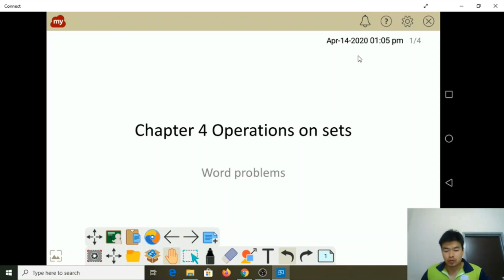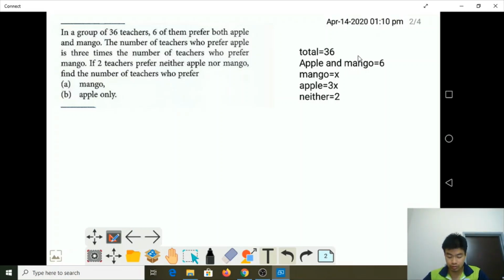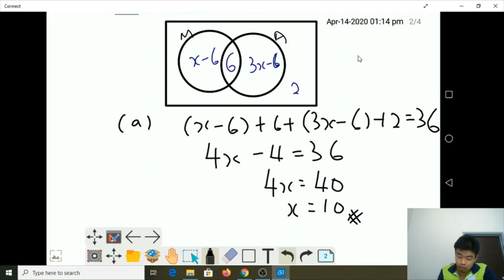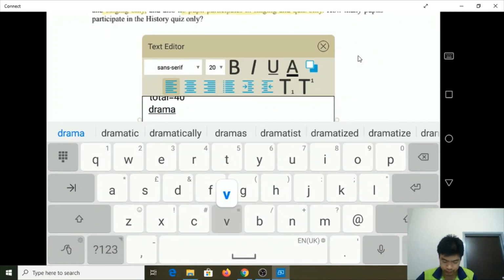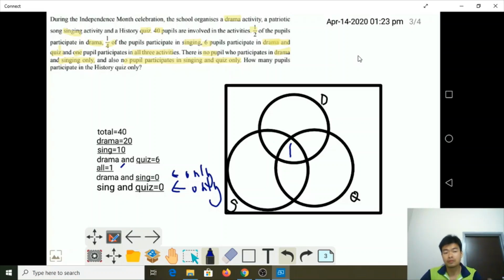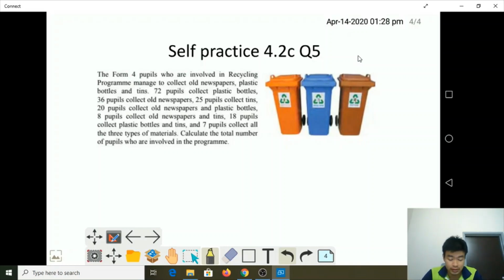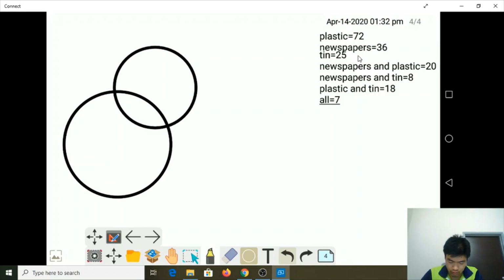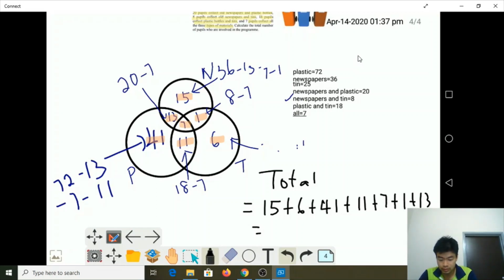Chapter 4 More word problems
Chapter 4 Operations on sets
Word problems involving union and intersection ofsets.